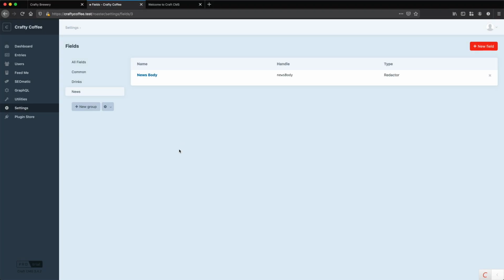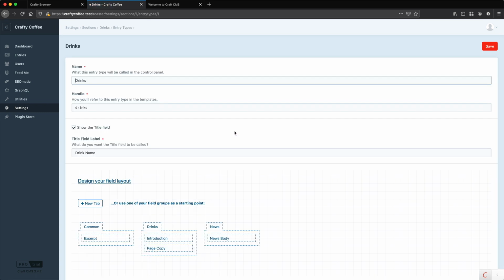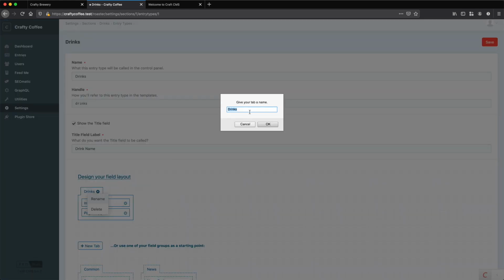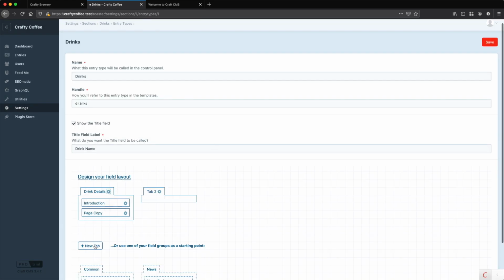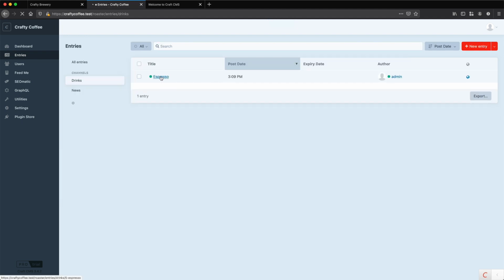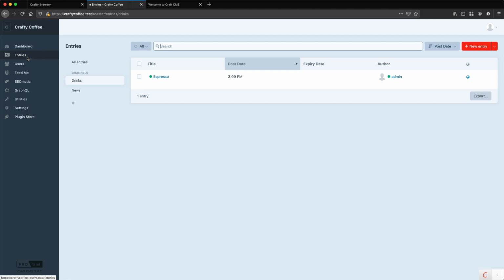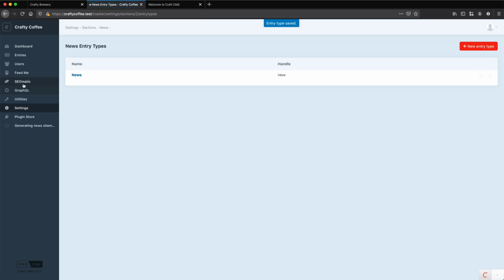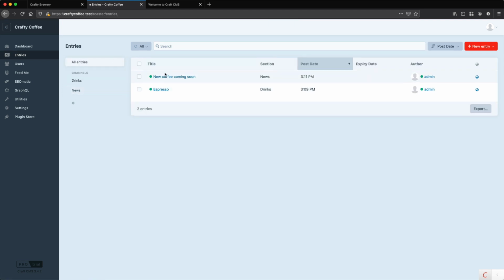Craft CMS Tutorial, 21: Creating Publish Layouts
In this video of the series, we organize our Craft CMS fields into Publish Layouts via Craft Entry Types.